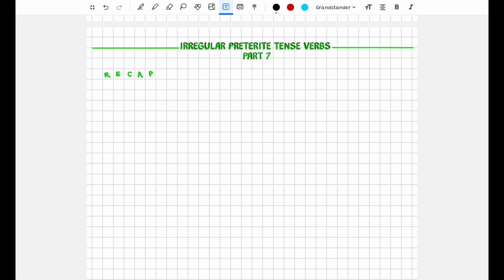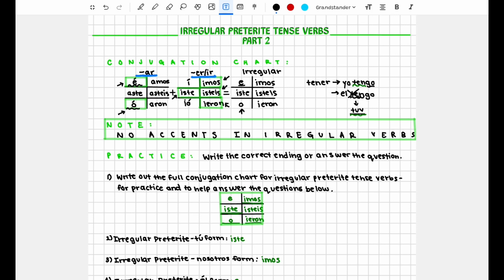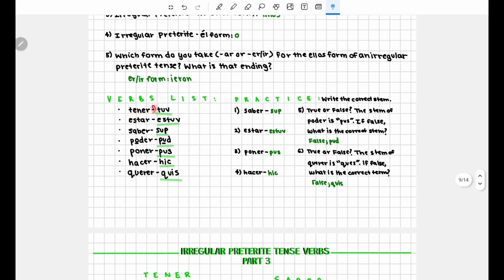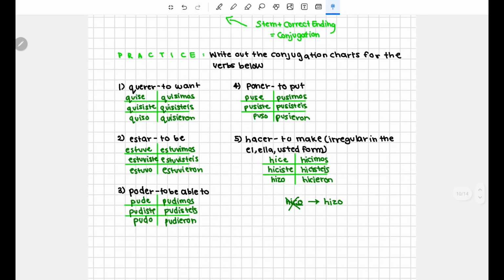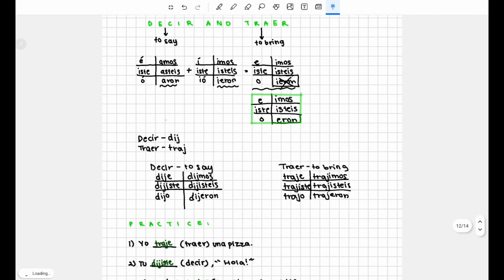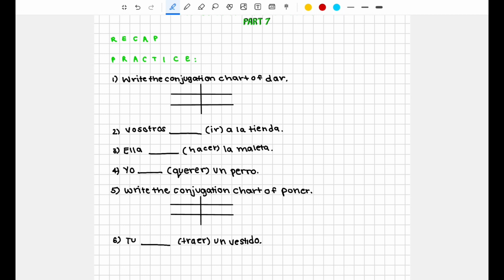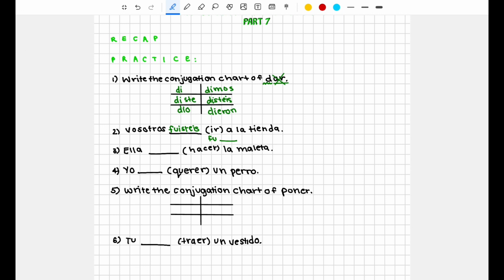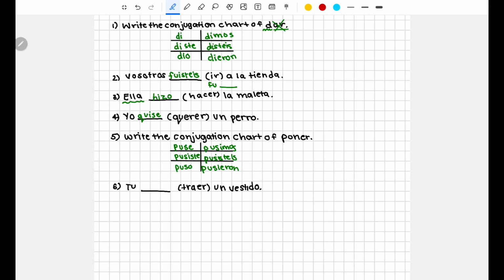Irregular Preterite Tense Verbs Part 7-Spanish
In this video, I walk you through a recap on irregular preterite tense verbs.